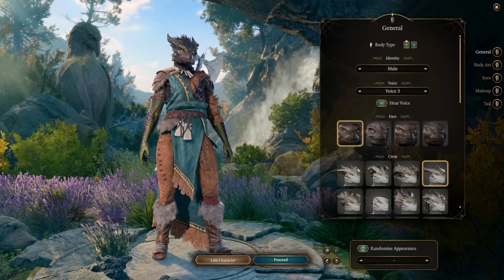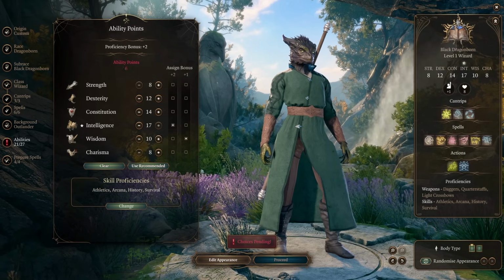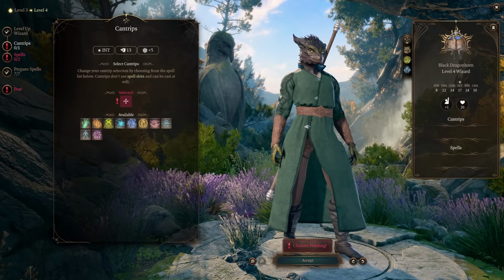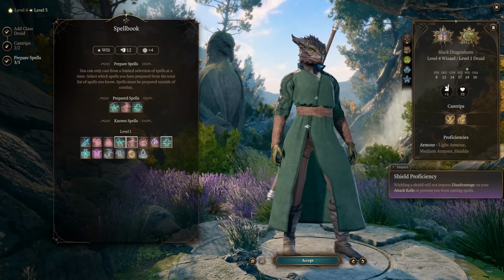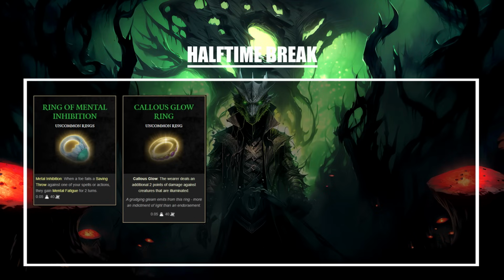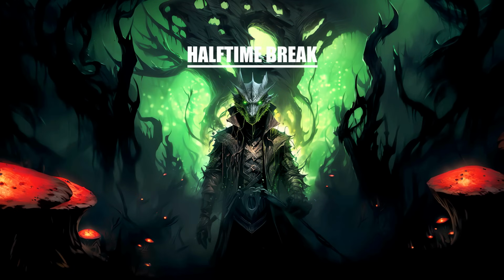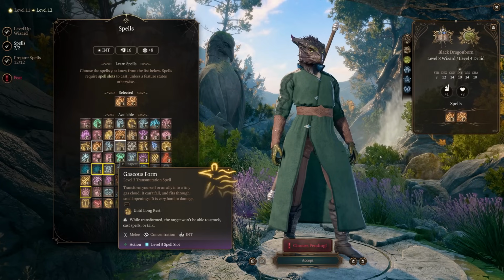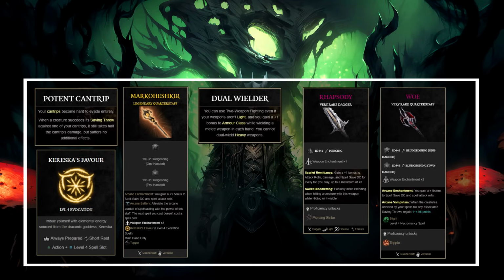Corrosive Touch | Wizard Druid | Baldur's Gate 3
🐉 Unlock the power of acid in Baldur's Gate 3 with this unique spellcaster build! 🐉
Dive into the world of a Black Dragonborn Wizard/Spores Druid and wreak havoc with strategic spellcasting. 🔥 This build focuses on fun gameplay rather than pure damage optimization, offering a refreshing approach to your Baldur's Gate 3 experience. 🎮 Join me as we explore each level, from character creation to end-game, and uncover the secrets of this acid-based caster.

Full level-by-level build guide for The Corrosive Touch, a short made for a BG3 character Idea.
Hope you enjoy the build, if you have any questions don't hesitate to ask.
Please remember this build is not aiming to be the best damage possible, it's above all a thematic build that is also fun to play.

Introduction 00:00
Character creation 01:30
Level 2-6 04:39
Half-time break 11:08
Level 7-12 14:03
Final Thoughts/optimisation 19:00

🛡️ Gear & Optimization 🛡️
Discover the recommended gear to enhance your character's effectiveness, including weapon choices, armor considerations, and feats. Dive into the reasoning behind each choice and adapt the build to your playstyle.

[Additional Tags]
Acid Spellcaster
Baldur's Gate 3 Build
Unique Character Concept
RPG Gameplay
Wizard/Druid Multiclass
Acid Damage Strategy
Item Optimization
Video Game Guide
Role-Playing Tips